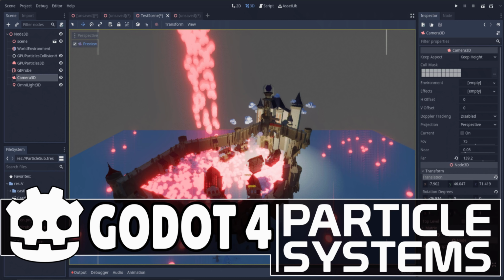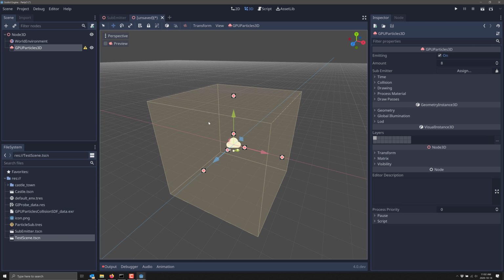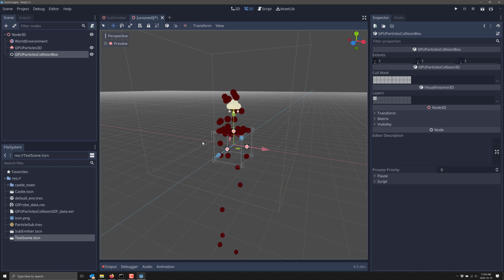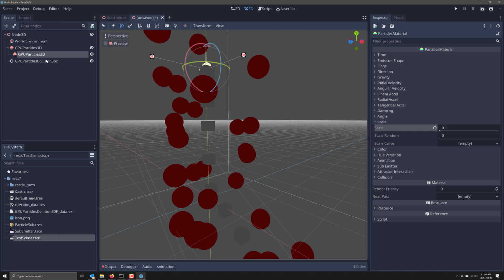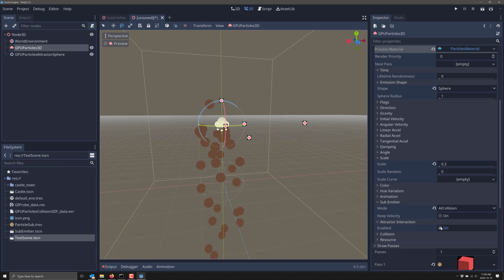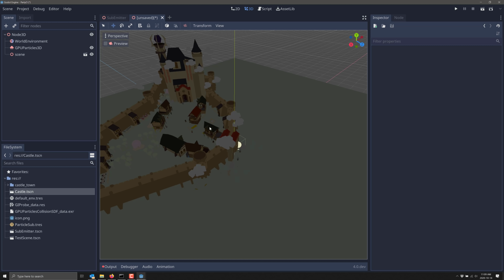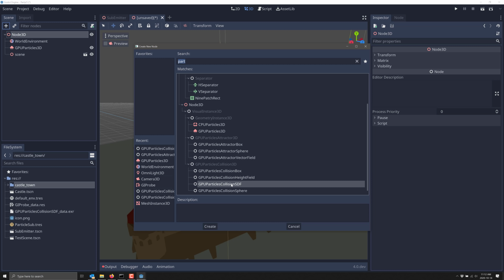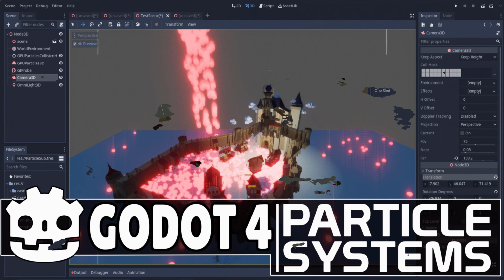Godot 4 Sneak Peek -- Particle Systems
As the first in a new possible series looking at new features coming in the upcoming Godot 4 game engine.  Today we are looking at the new Vulkan powered GPU Particles (GPUParticle3D), the new collision objects, particle attractors, height fields and more.